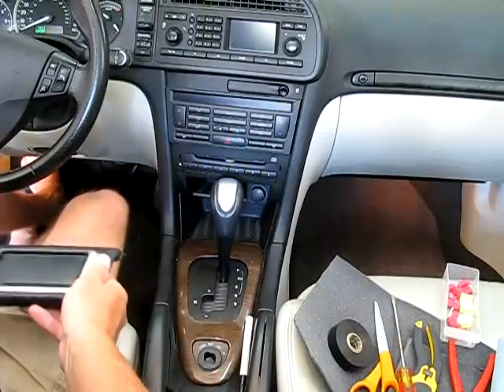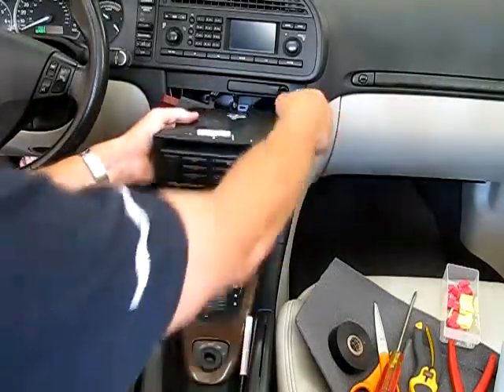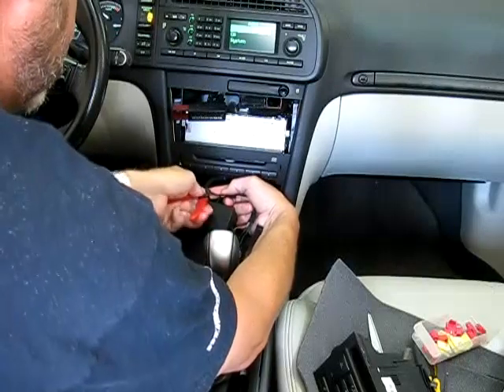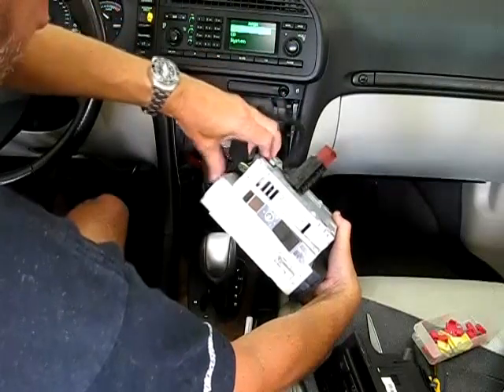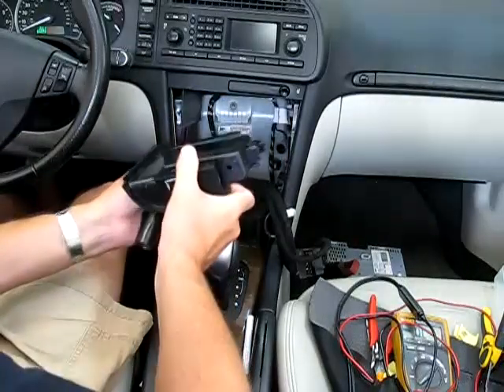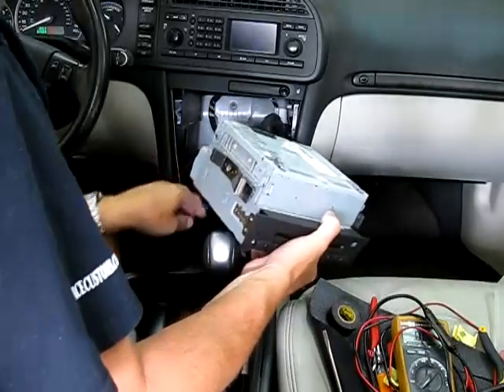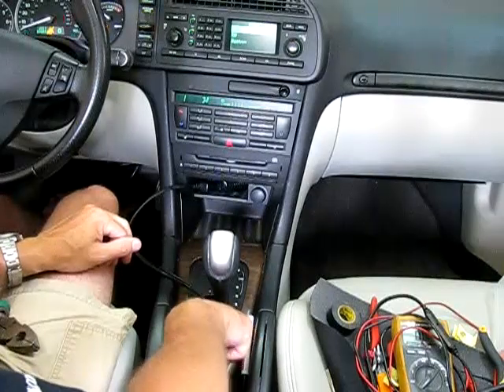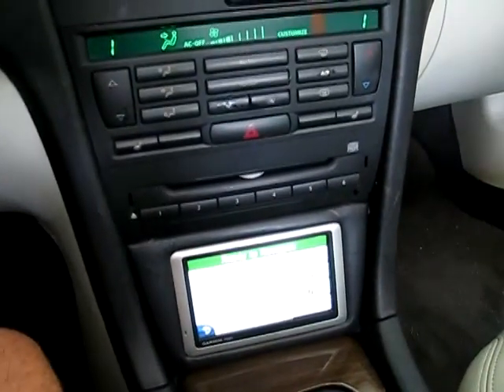2006 Saab 9-3 Aftermarket GPS Install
I installed a Garmin 1490lmt into my Saab 9-3. There was really no place to mount it on the dash that didn't block the view out of the car or block the Saab Information Display on the dash, so I installed it down in the little storage compartment that would otherwise get filled with junk and change. I think this looks much cleaner than sticking it to the dash.